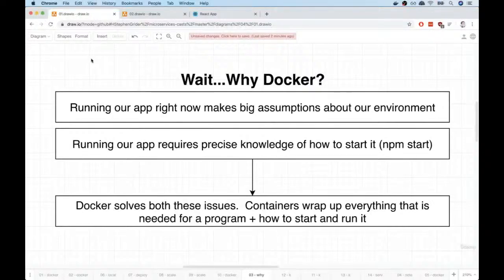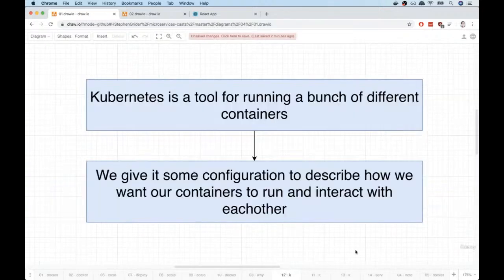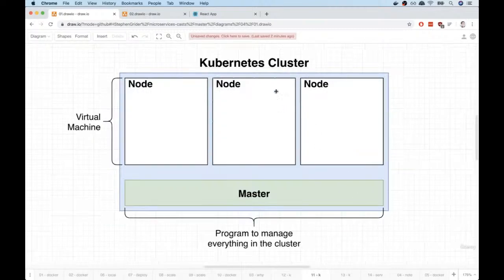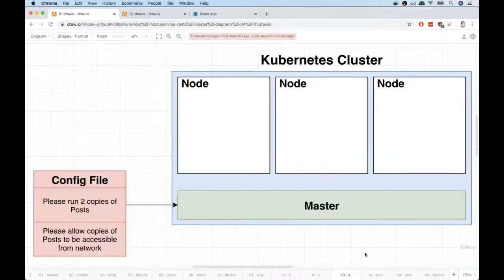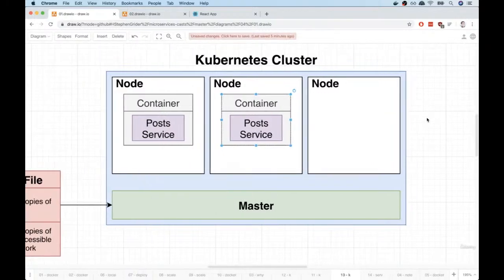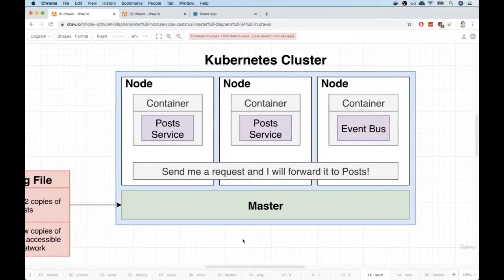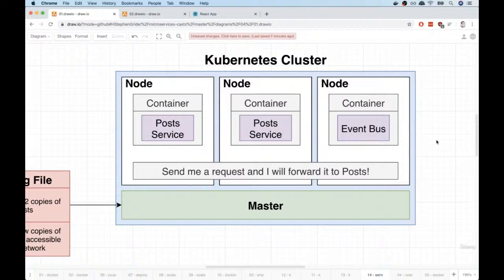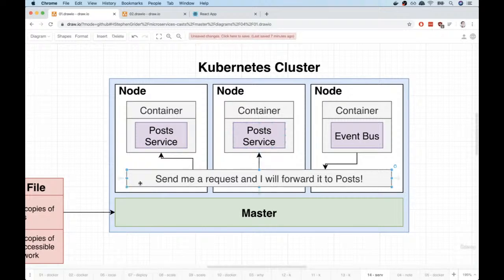003 Why Kubernetes.mp4